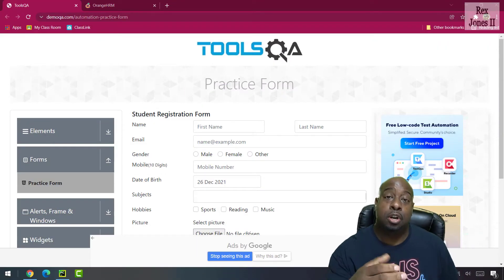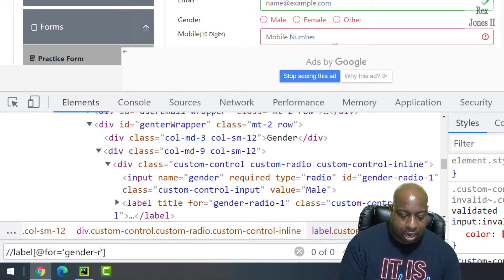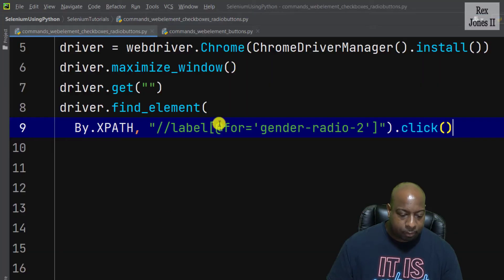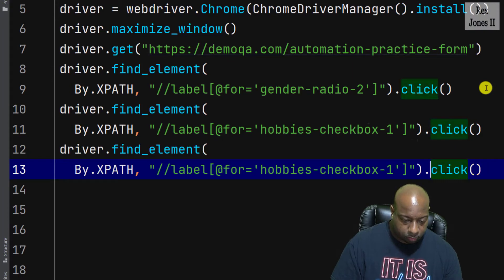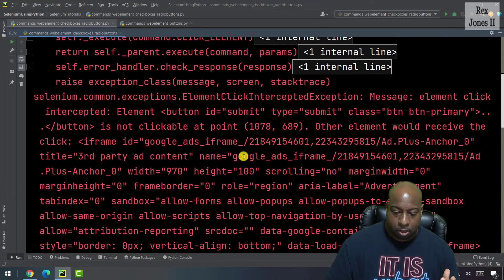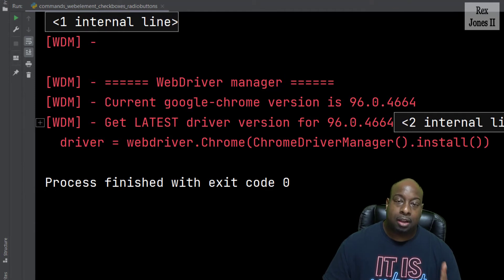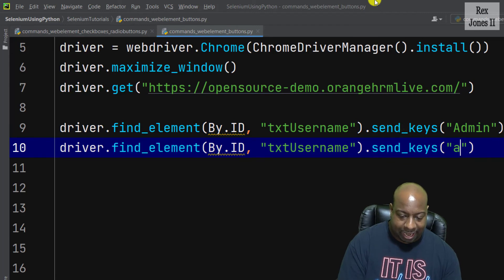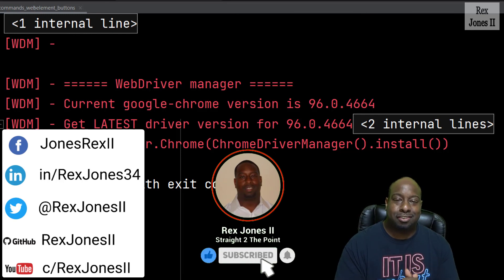✔ Python: How To Work With Selenium Buttons And Checkboxes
Python: How To Work With Selenium Buttons And Checkboxes - Part 7 (Video 274)

(00:00:00) Introduction
(00:01:09) How To Find And Click A Radio Button
(00:02:34) How To Find And Click A Checkbox
(00:04:05) Demo Why Sometimes Selenium Click Method Doesn't Work
(00:06:00) Demo Alternative To Selenium Click Method